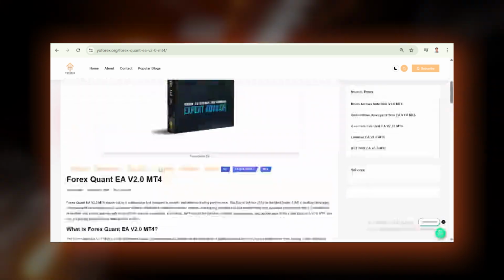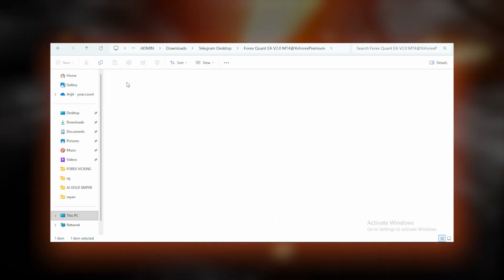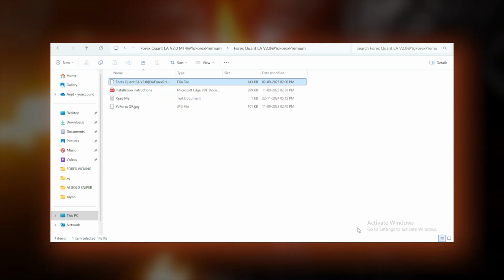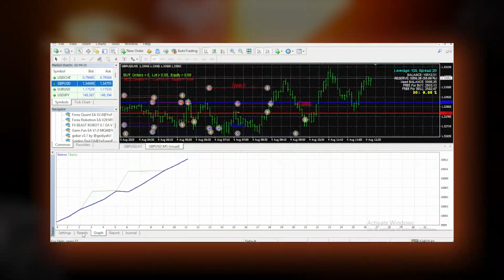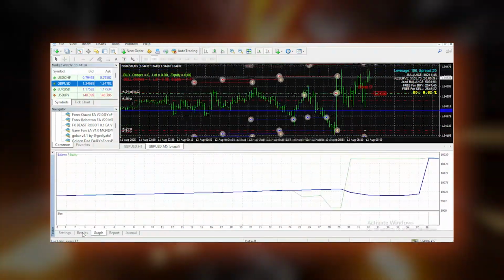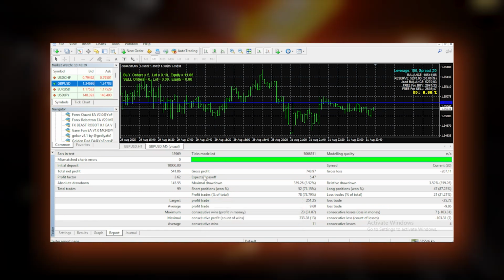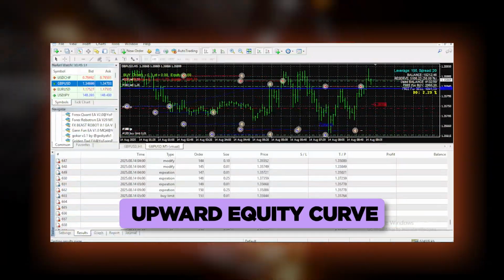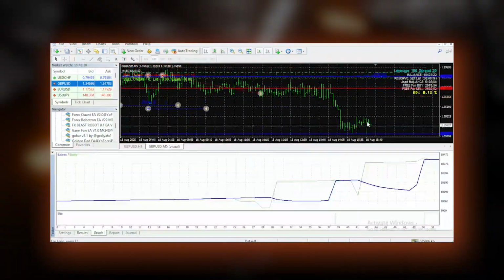Forex Quant EA V2.0 MT4 - Download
TO BE A PERMANENT MEMBER AND GET:
✔️ Instant Discount (Up to 60%) on All Products
✔️ Free Indicators (Unlimited Downloads)
✔️ Free Source Codes (Unlimited Downloads)
✔️ Free Trading Systems (Unlimited Downloads)
✔️ Free Trading Tools (Unlimited Downloads)
✔️ Download Latest EA with New Terminal & Set Files
✔️ Regular Updates
✔️ Priority 24×7 Support

What is Forex Quant EA V2.0 MT4?

Forex Quant EA V2.0 is a sophisticated MetaTrader 4 Expert Advisor built for precision trading in the forex market. Combining advanced technical indicators, price action filters, and smart volatility analysis, it automatically identifies high-probability trade setups with optimized risk management. Suitable for both scalpers and swing traders, Forex Quant EA ensures automated, disciplined trading, reducing manual errors while maintaining capital protection.

This EA is optimized for major forex pairs such as EURUSD, GBPUSD, USDJPY, and AUDUSD, making it a versatile solution for professional and beginner traders alike.

Key Features of Forex Quant EA V2.0 MT4:

1. Precision Trading Algorithms

Smart technical filters for accurate entry and exit points.
Volatility-based trade adjustments to capture market movements safely.
Optimized for high-liquidity forex sessions (London & New York).

2. Adaptive Risk & Money Management

Dynamic lot sizing based on account equity.
Auto-stop and trailing stop mechanisms to minimize risk.
Recovery system to handle losing trades without overexposure.

3. Multiple Trading Modes

Scalping Mode: Quick trades on M1–M15 charts for short-term gains.
Day Trading Mode: Session-based trades for consistent profits.
Swing Mode: Trend-following strategies on H1–H4 charts with controlled risk-reward.

4. Multi-Pair Compatibility

Supports major forex pairs: EURUSD, GBPUSD, USDJPY, AUDUSD.
Compatible with indices for diversified trading strategies.

JOIN OUR FREE VIP GROUP 👉 Telegram Group